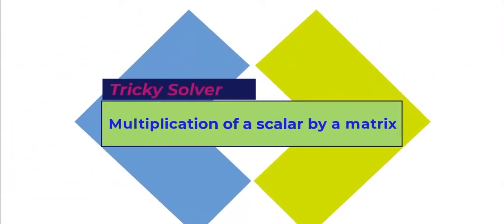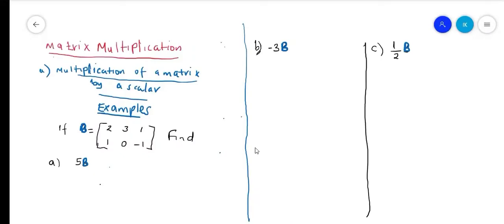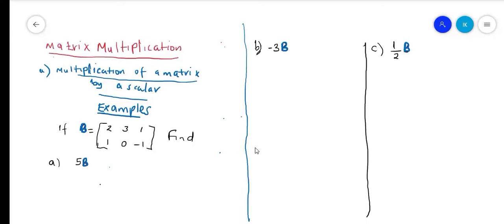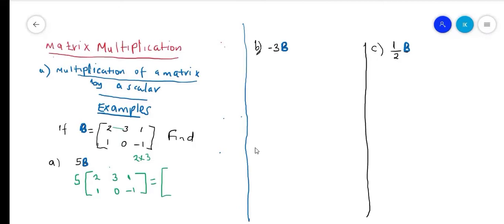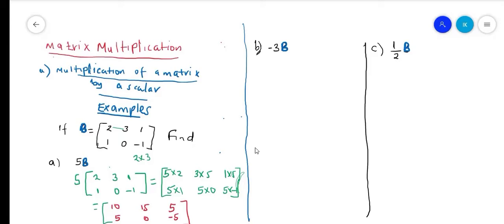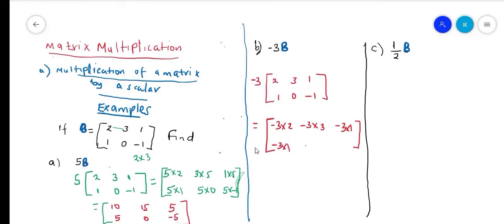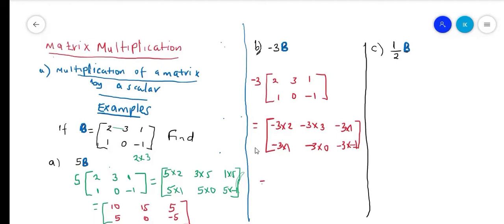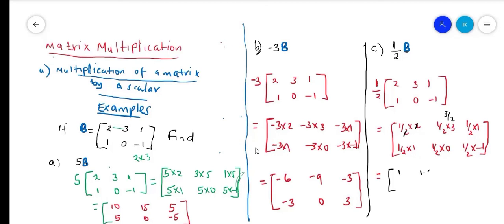Scalar Multiplication with a Matrix: Form 3